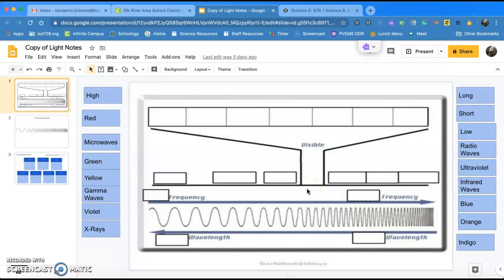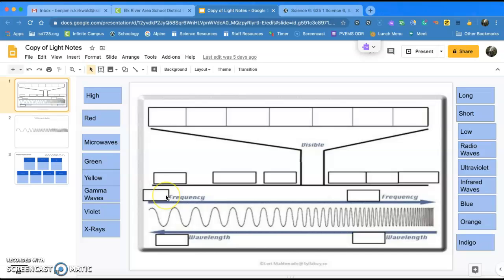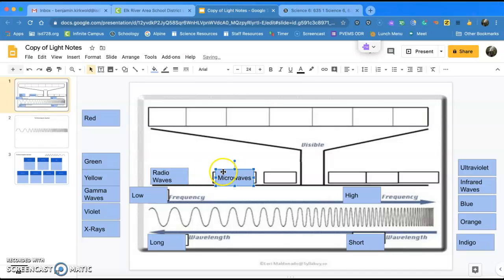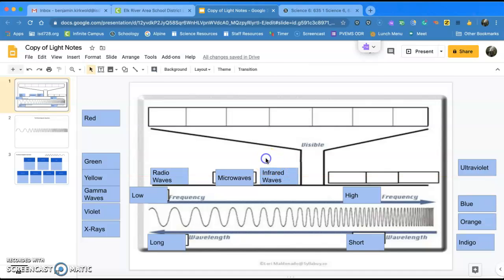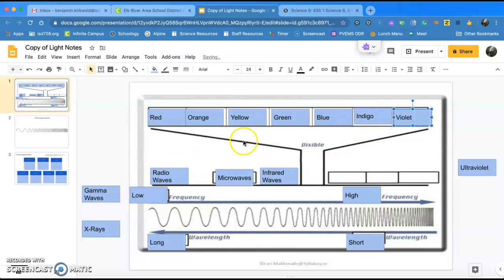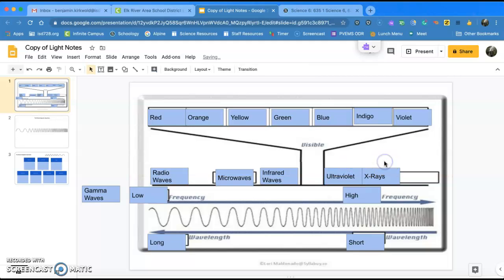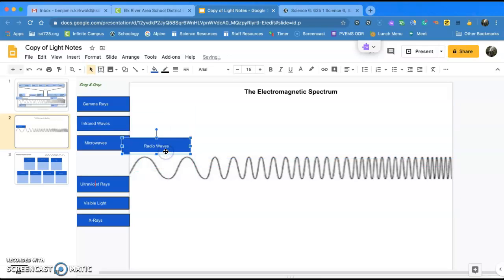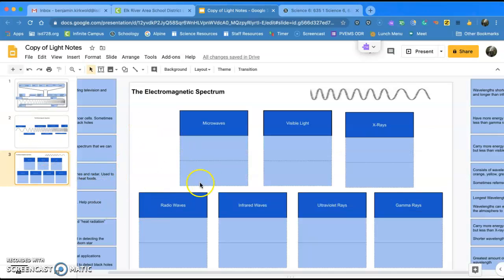Light Notes Part 1